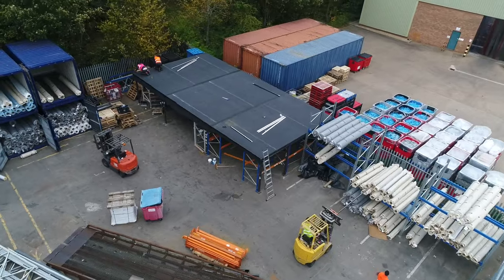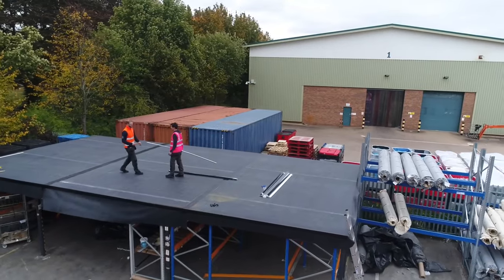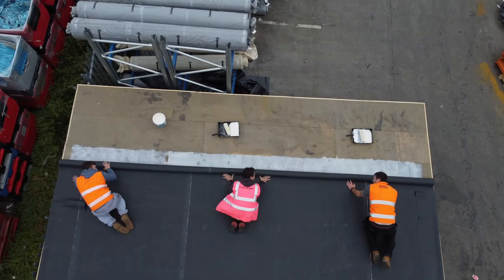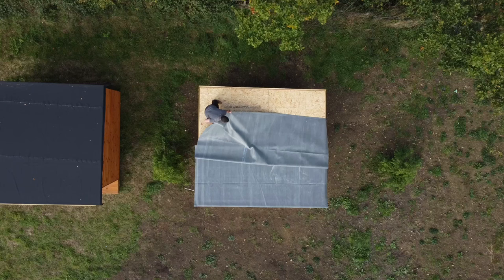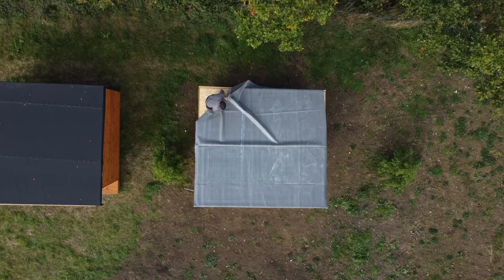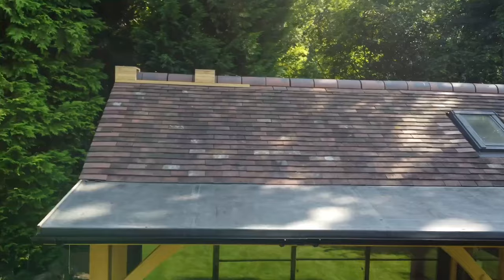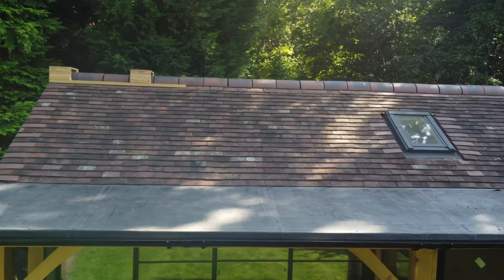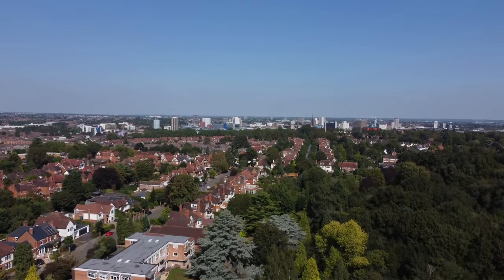What Makes Installing An EPDM Rubber Roof The BEST Choice? 5 Reasons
In this short video we give the top 5 (or 6!) reasons why installing a rubber roof is the ideal choice for your Flat Roof.

Why choose Rubber  Roofing over Traditional Flat Roofing Materials like Felt? Does it have a better track record of proven life expectancy?
Can I walk on EPDM as soon as its Laid?
Can larger roofs/ jobs be split up into multiple rolls? Making it easier to get them up onto the roof in the  first place?
Does EPDM Rubber conform to safety and Building regulations?
Check out our quick and informative video for all the answers!